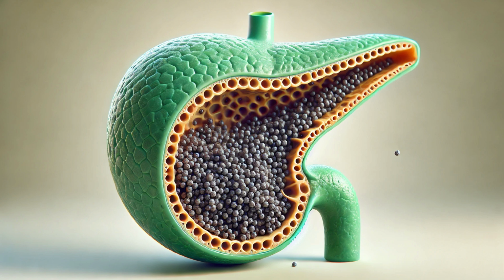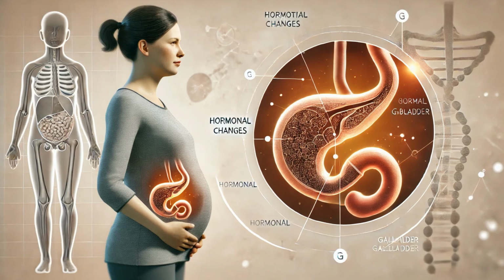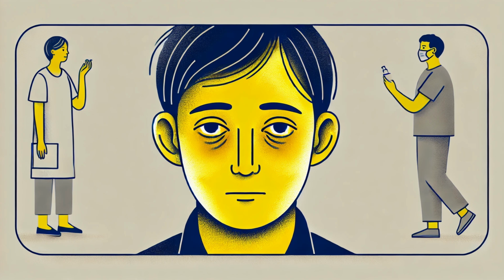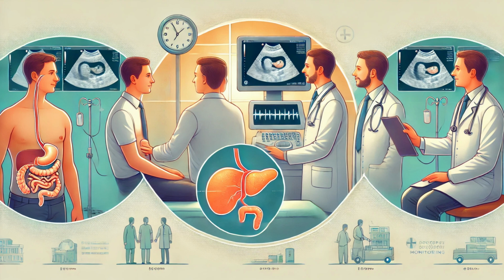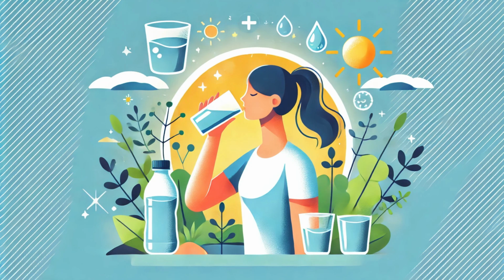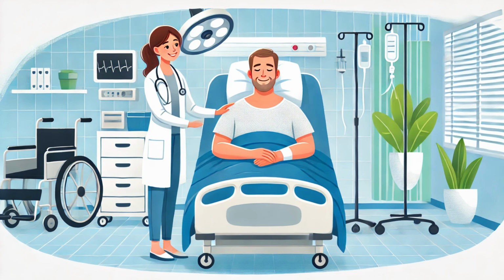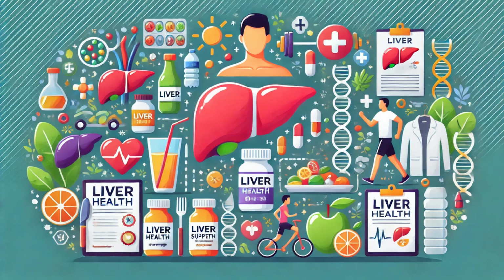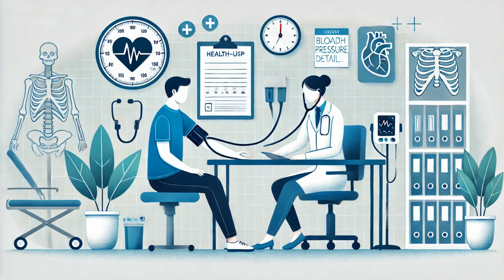Stop Gallbladder Sludge Today!"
Gallbladder Sludge: Hidden Dangers & Effective Treatments!
In today's video, we're diving deep into the world of gallbladder sludge, a condition that could be silently affecting your health. From understanding what gallbladder sludge is and its causes to recognizing the symptoms and exploring various treatment options, this video covers it all. Whether you're experiencing symptoms or just curious about maintaining your gallbladder health, this comprehensive guide has something for everyone.

We'll start by explaining the basics of gallbladder sludge and the factors that contribute to its formation. Then, we'll move on to discuss the symptoms you should watch out for and the diagnostic tools used by healthcare professionals. You'll learn about lifestyle changes, dietary recommendations, medications, and surgical options to manage and treat gallbladder sludge effectively.

If you or someone you know is dealing with gallbladder issues, this video is a must-watch. Your health is your wealth - take care of it!

What is Gallbladder Sludge?
Causes of Gallbladder Sludge
Symptoms and Diagnosis
Treatment Options
Lifestyle and Dietary Changes
Medications and Surgical Interventions
When to Seek Medical Advice
Prevention Tips
Watch the video till the end to get all the valuable insights!

Gallbladder sludge
Gallbladder sludge symptoms
Gallbladder sludge treatment
Gallbladder health
How to treat gallbladder sludge
Gallbladder sludge causes
Gallbladder diet
Gallbladder sludge ultrasound
Biliary sludge
Gallbladder sludge surgery
Gallbladder sludge removal
Natural remedies for gallbladder sludge
Gallbladder symptoms and relief
Best diet for gallbladder issues
Gallbladder sludge detox
Preventing gallbladder sludge naturally
Biliary sludge management
Cholecystitis and gallbladder sludge
Gallbladder treatment without surgery
Ursodeoxycholic acid benefits
gallbladder relief,
natural gallbladder care,
gallbladder symptoms,
biliary health,
gallbladder cleanse,
gallbladder pain relief,
natural gallbladder support,
non-surgical gallbladder treatment,
biliary sludge diet,
ursodeoxycholic acid treatment,
cholecystitis prevention,
gallbladder health tips,
managing gallbladder sludge,
gallbladder detox tips,
holistic gallbladder care